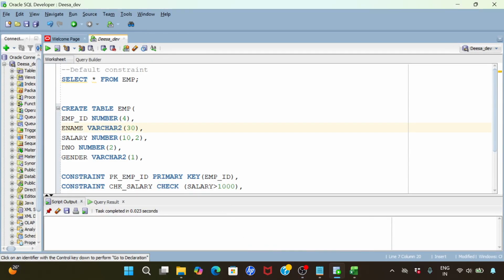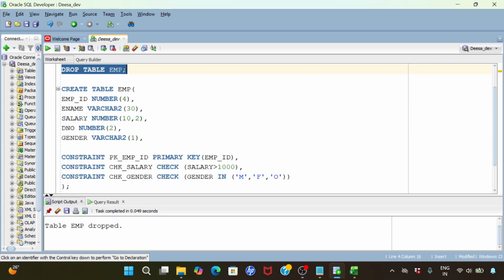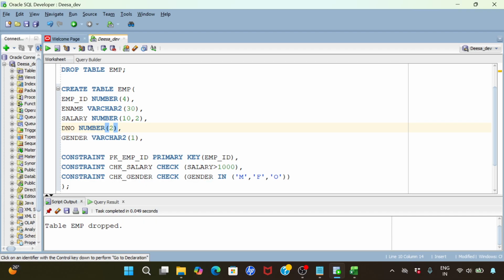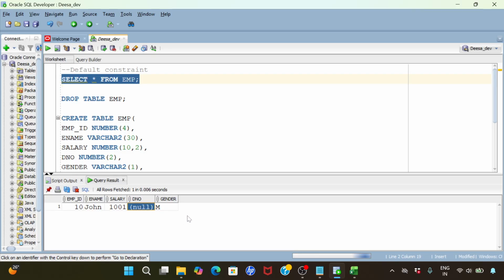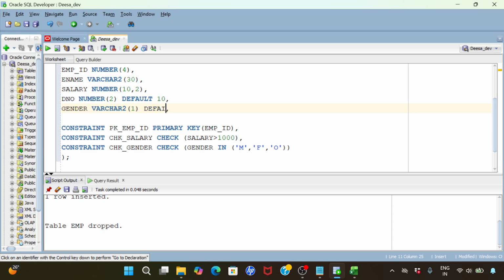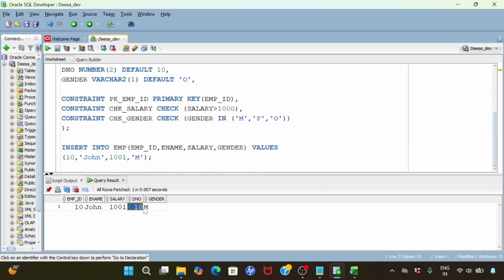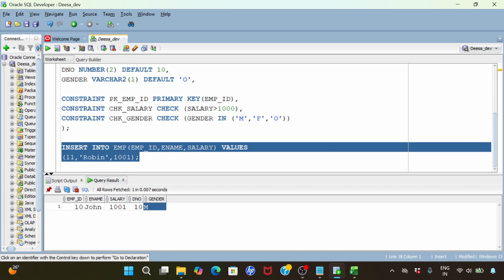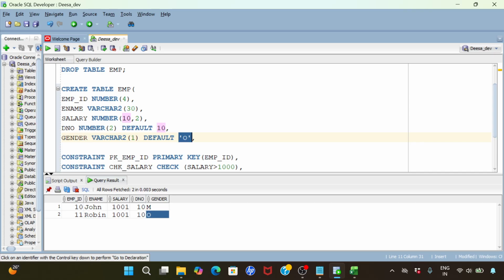DEFAULT Constraint in SQL Explained (With Real Examples)